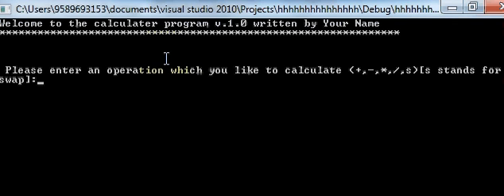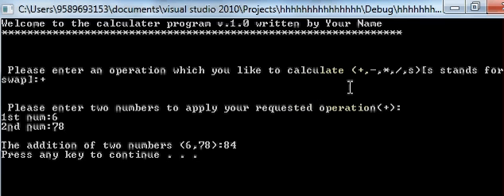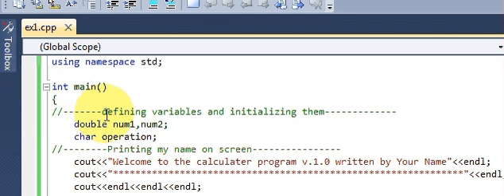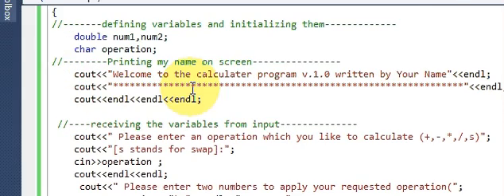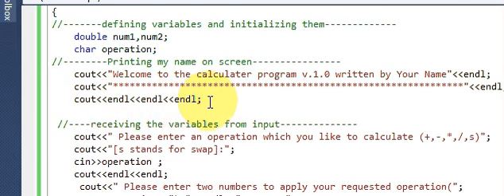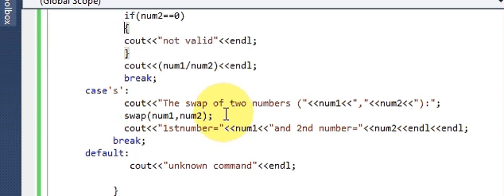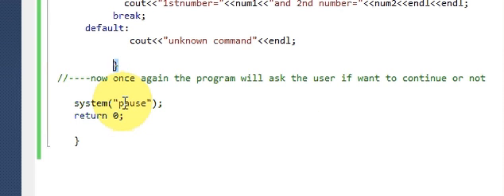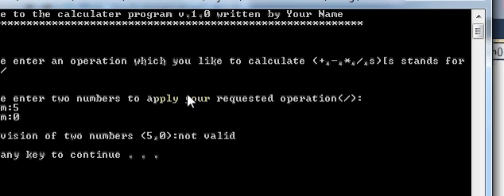C++ Calculator Program - Source Code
C++ Calculator Program
C++ Beginner Calculator Code
C++ calculator - C++ - Source Code
Simple C++ Calculator - C++ Tutorials
Simple Calculator in C++ - Beginners
homework - Simple calculator program in C/C++
How to program a calcuator in C++
Problem with Calculator Program - C++
Write a C++ program that mimics a calculator
Calculator in C++ Language
My Calculator